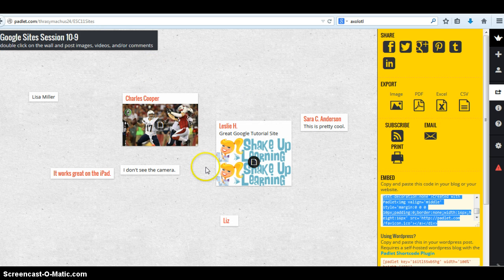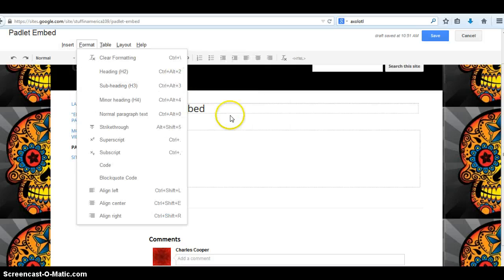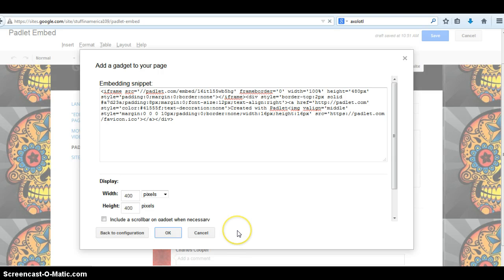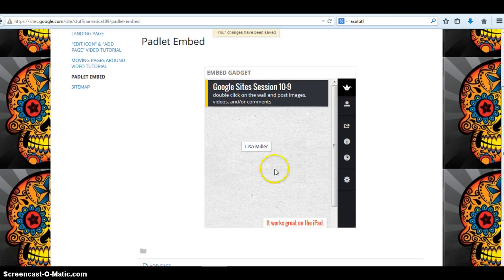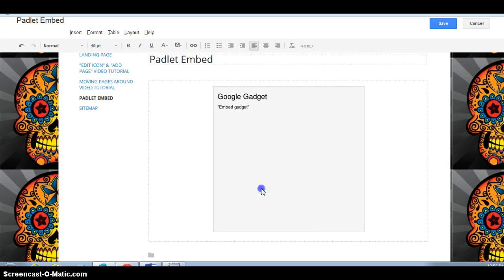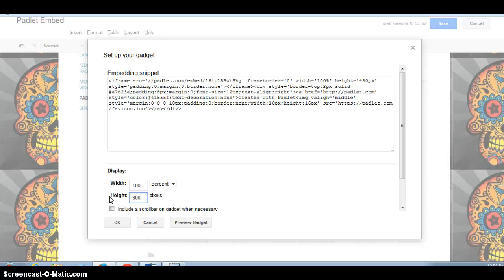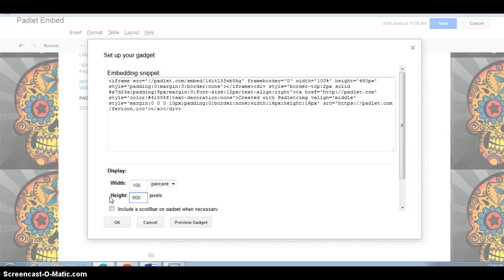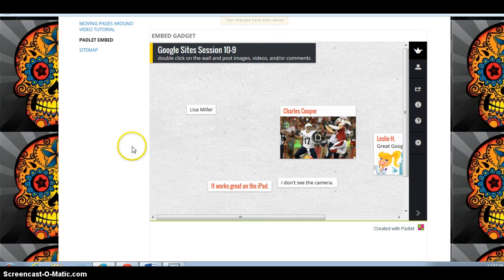Padlet Embed Code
Google Page Creation Tutorial 10-9